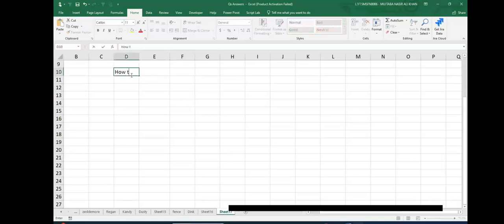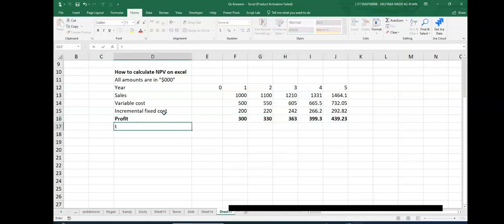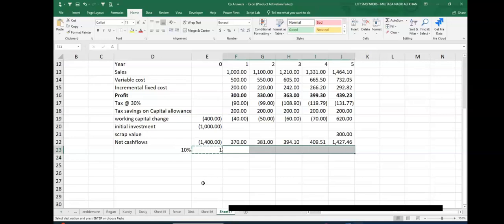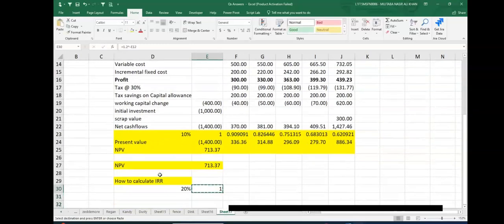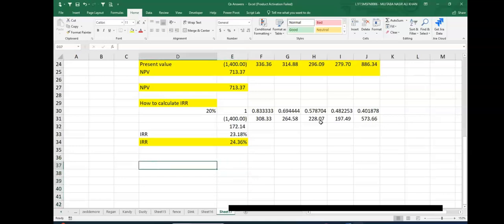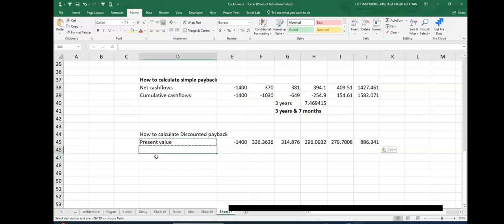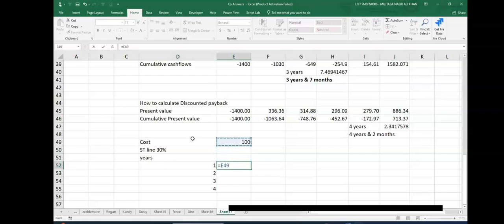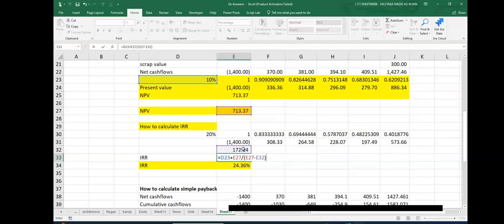How to calculate NPV | IRR | Payback in FM | AFM | ACCA